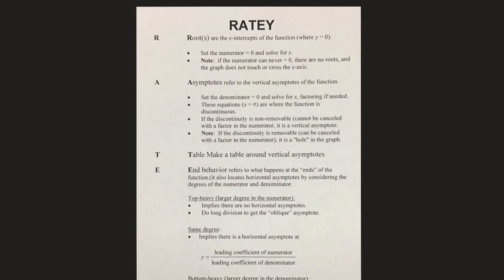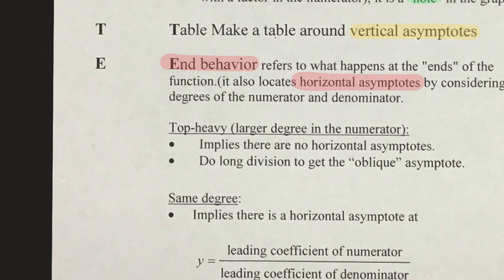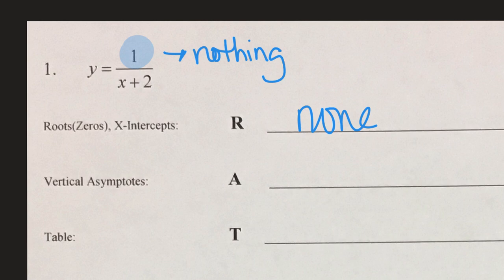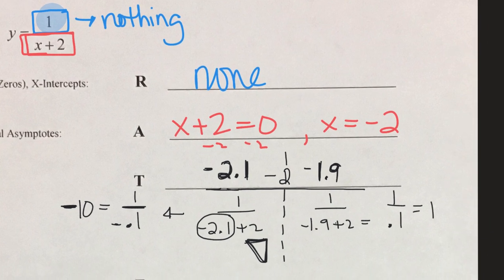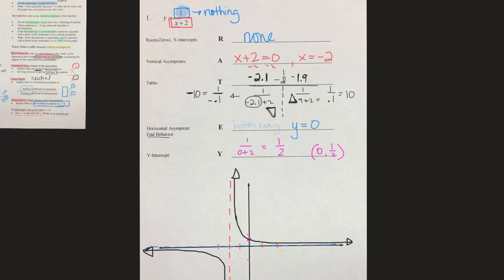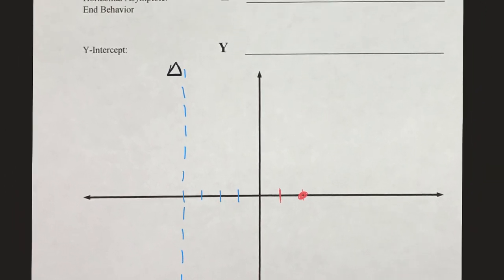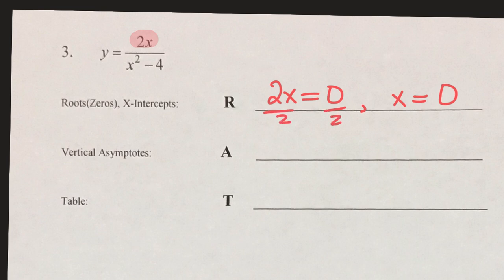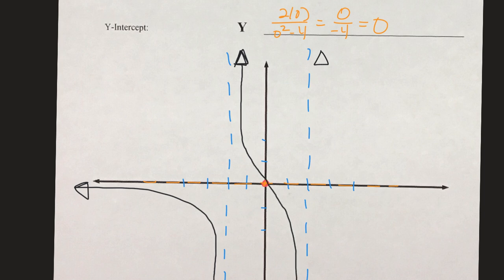RATEY notes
This video is about finding all of the attributes of rational functions.